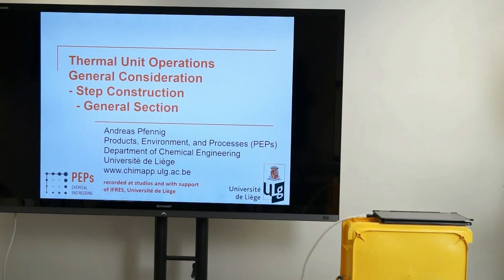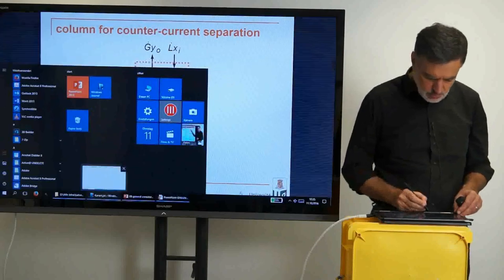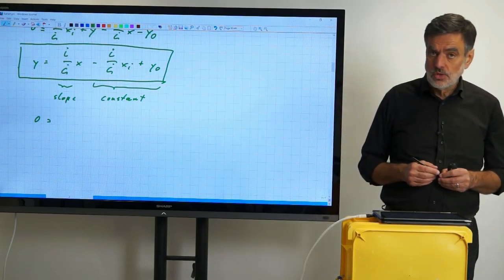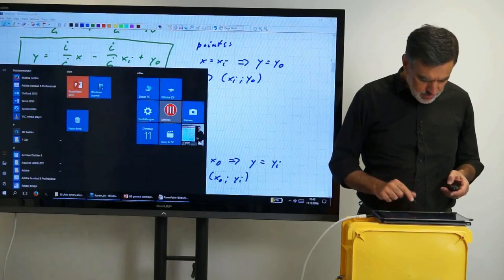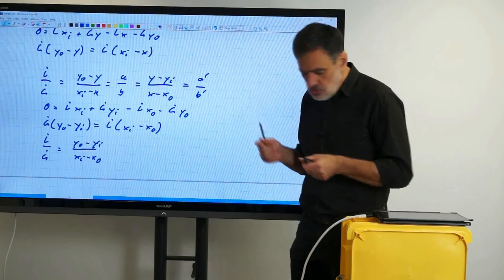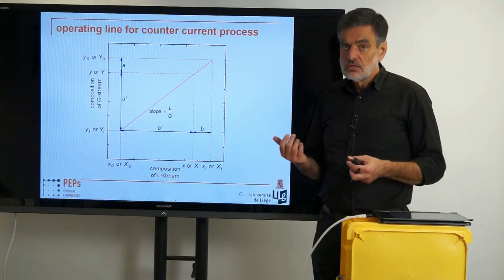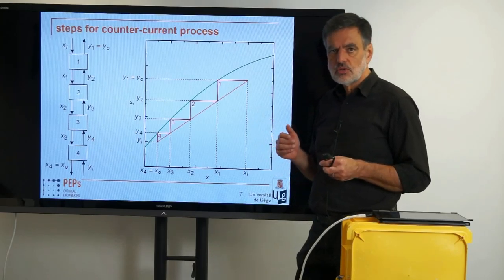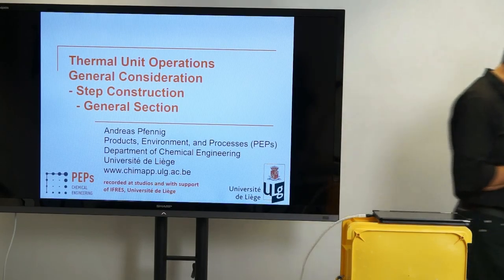036 TUO - general considerations - McCabe-Thiele diagram - general section